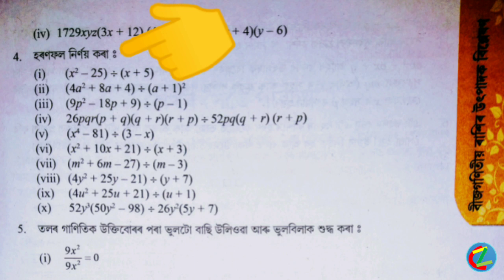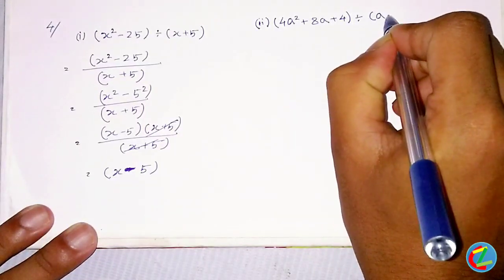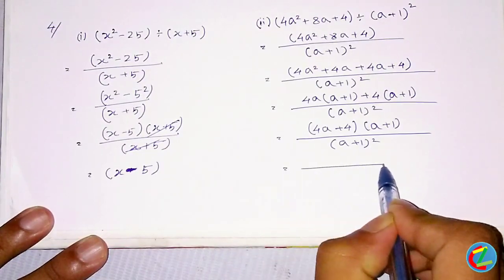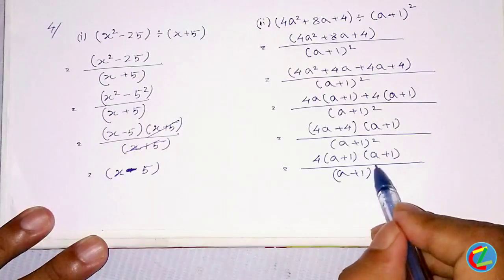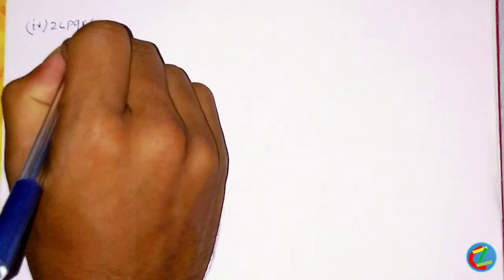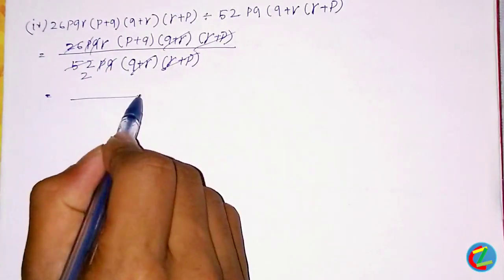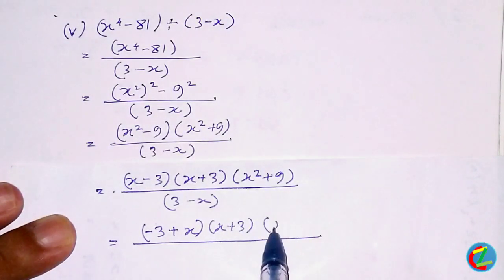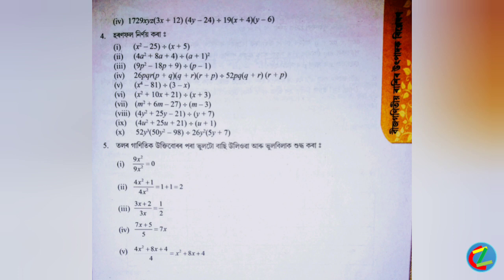Exercises: 14.2; Queation No.: 4; (Part:4) Class (VIII) mathematic solution in Assamese (অসমীয়াত)